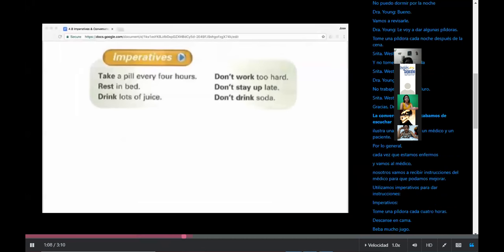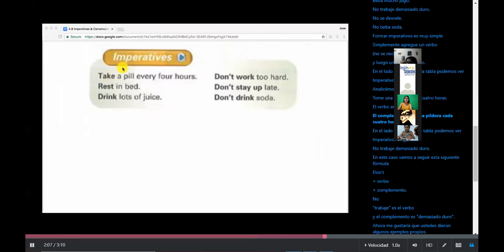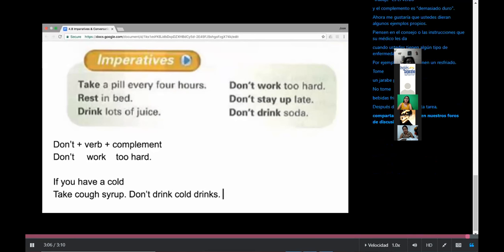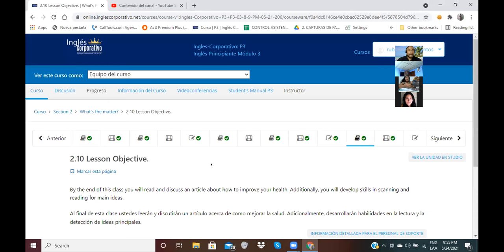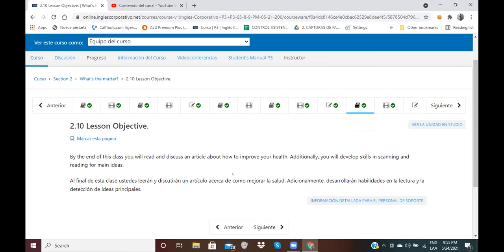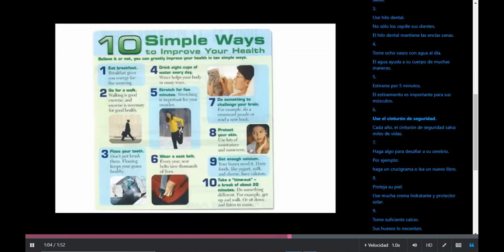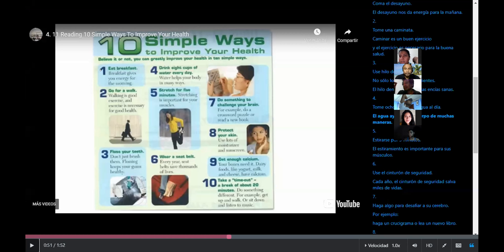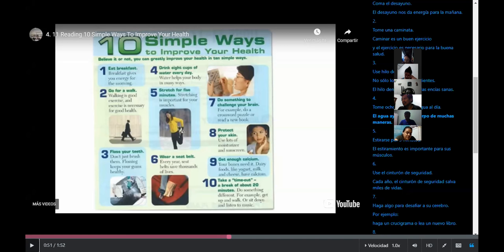Ingles Corporativo-Videoconferencia#5-Imperatives